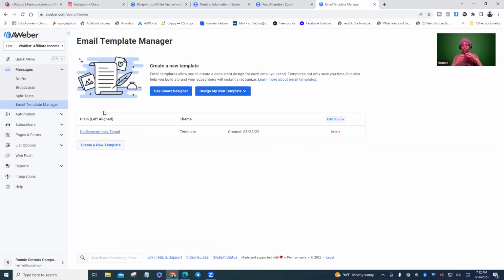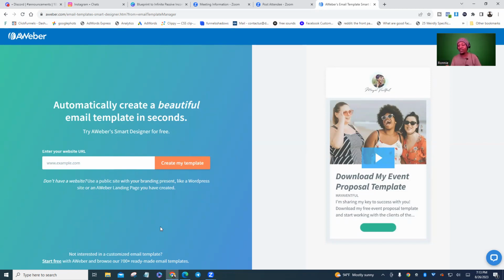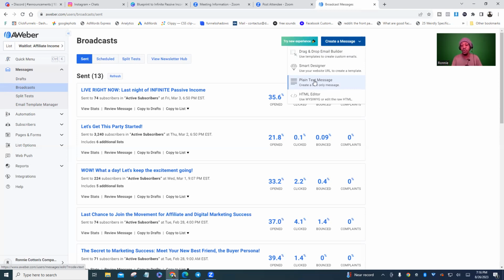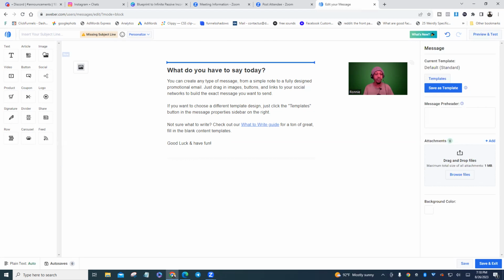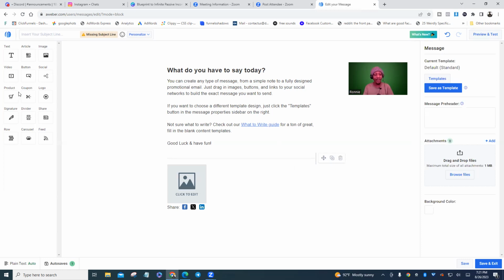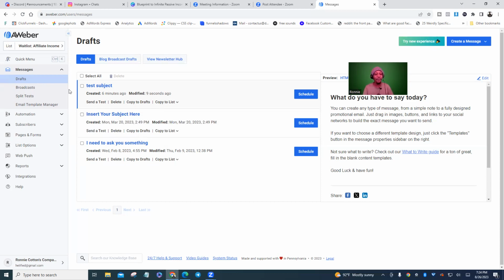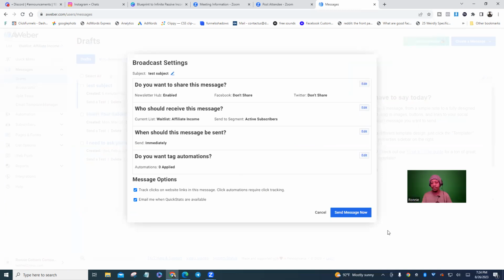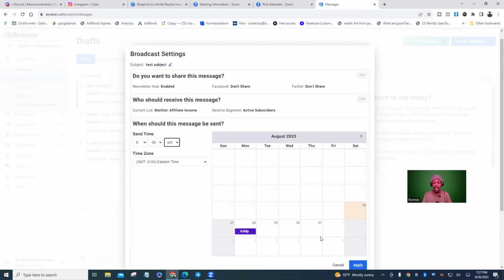Take Control of Your Inbox: Aweber Email Scheduling Made Easy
IN THIS VIDEO
Are you looking for the right way to nurture your leads and grow your email audience? Introducing Aweber’s email broadcasting system – an email autoresponder that does it all! This powerful platform makes it easy to build and manage your email list, track results, and send broadcast messages to your entire list in just a few simple steps. Get started today to see how easy it is to get up and running, and begin nurturing your email audience with the help of Aweber.
Hey!  Love my content?  Make it official by subbing NOW!

Check Out the Tech I use
My Awesome Store Front
My Super Affordable Webcam
Budget-Friendly Podcast Quality Sounding Mic
My Movie-Like Lighting Studio Setup
The Best Ringlight For Frugals
Don't sit, unless you sit on this
You'll want to MARRY this keyboard

Unfair Tools I Use To Make Money Online
Rank in Youtube With This
The Software We Use To Stay on the Same Page

▪︎SERIOUS YOUTUBERS: PREMIUM LIFE SAVERS

This is where I hang out when I'm not here...It's always lit...

COLLABS. SHOUTOUTS. MENTORSHIP. BUSINESS.

aweber email blasts,  aweber broadcasts,  aweber campaign tutorials, aweber email marketing,  aweber email automation, aweber review,  aweber autoresponder tutorial,  aweber tutorial, aweber tutorial 2023